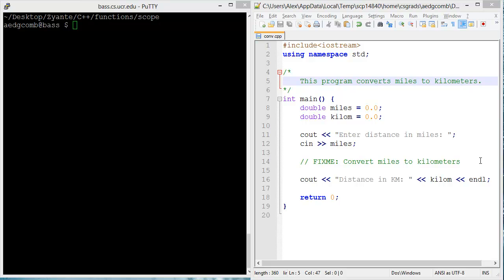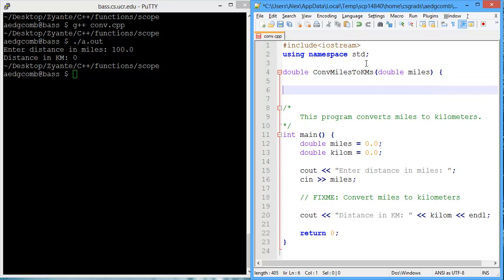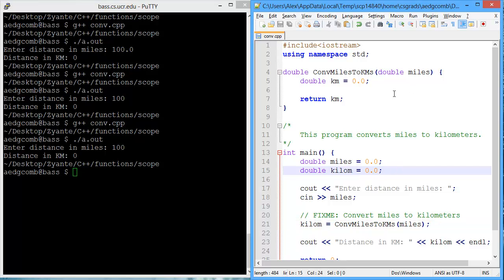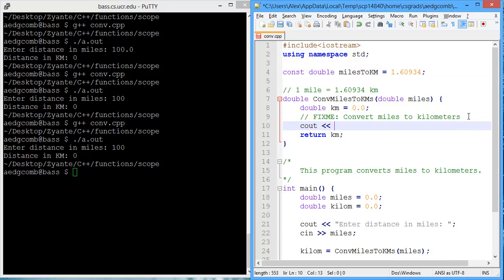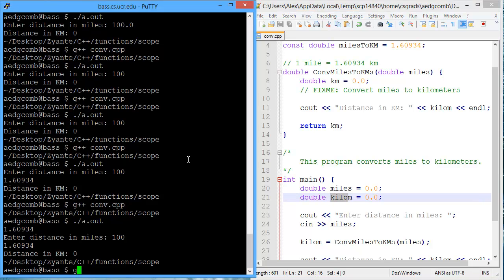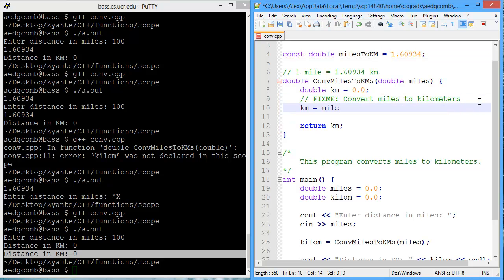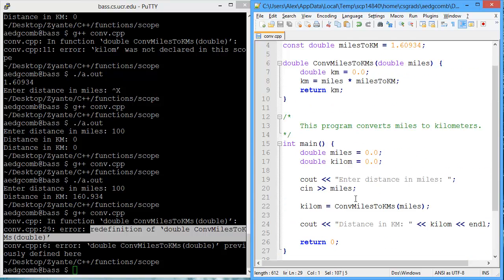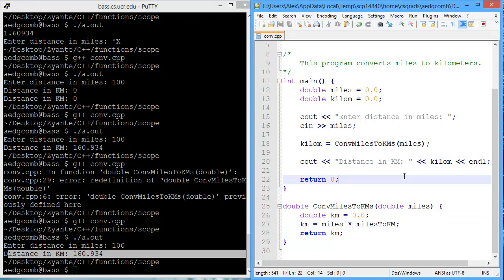Programming example: Scope and function prototypes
This video discusses scope, global variables, and function prototypes, including errors made along the way.